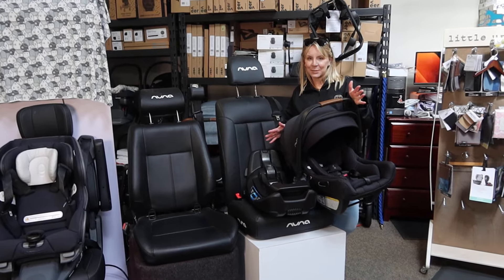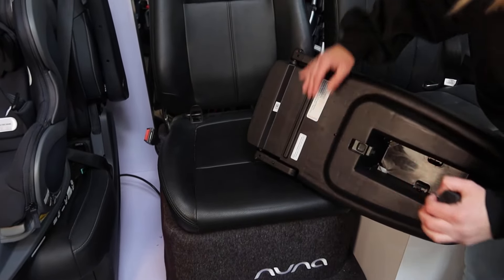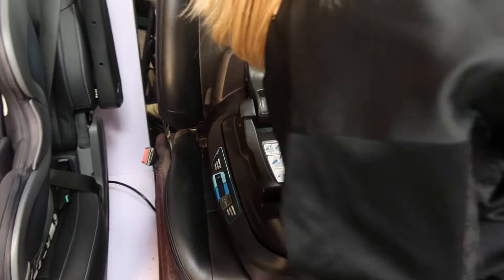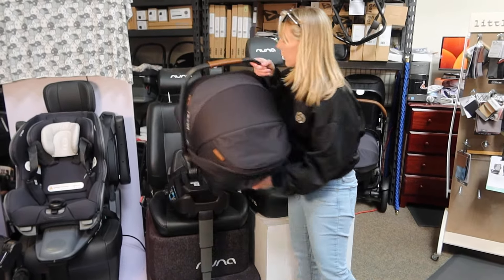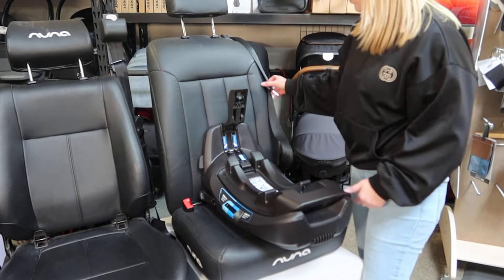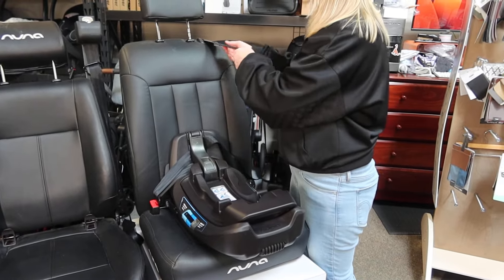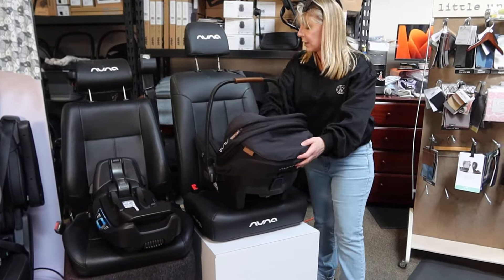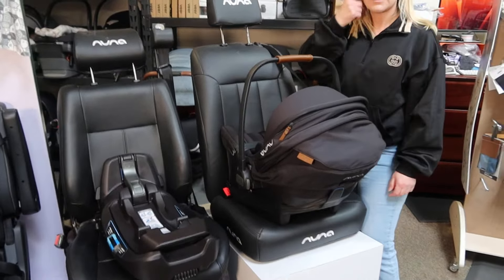NUNA PIPA AIRE RX: Step-by-Step Installation with RELX Base Tutorial | Destinationbabykids.com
Learn the simplest ways to securely install your NUNA PIPA AIRE RX + RELX Base in your vehicle with this comprehensive guide.

Ensure your little one's safety by following these easy steps. Always consult your car seat manual for detailed installation instructions.

The video is about "NUNA PIPA AIRE RX: Step-by-Step Installation with RELX Base Tutorial" but also tries to cover the following subject:

Secure Your Infant
Safe Car Rides
Effortless Setup Process

TITLE : NUNA PIPA AIRE RX: Step-by-Step Installation with RELX Base Tutorial | Destinationbabykids.com

👉 Which CYBEX Car Seat Is Best? Aton G, Aton G Swivel, Cloud G Luxe Compared | Destinationbabykids.com

✅  About Destination Baby & Kids:

Welcome to Destination Baby & Kids, the Bay Area's top destination for premium baby and kids' essentials, including high-quality furniture, gliders, strollers, and car seats. From our well-loved brick & mortar store to our comprehensive online shop, we specialize in leading brands like NUNA, UppaBaby, Britax, and more. Plus, don't miss our exclusive TAVO PETS line, offering stylish and safe travel options for your furry family members. Join us as we explore the best in baby and pet travel comfort and safety.

© Destination Baby & Kids